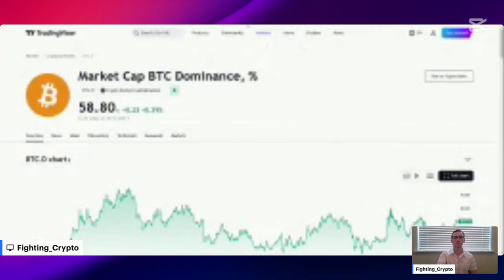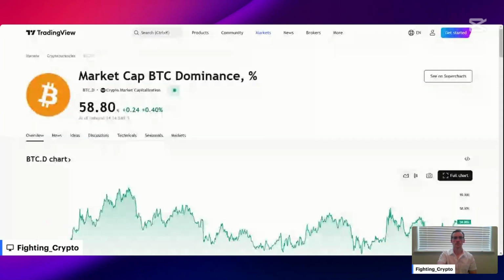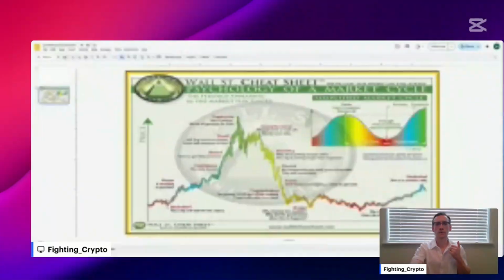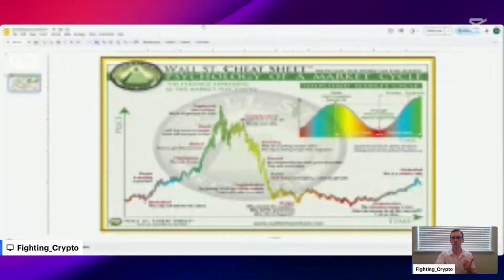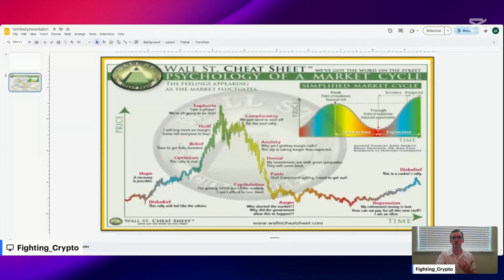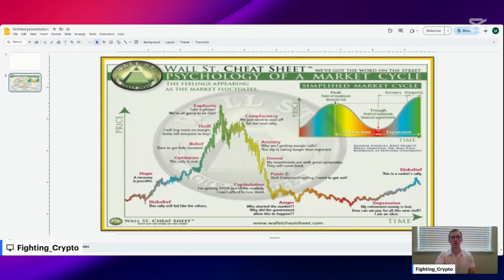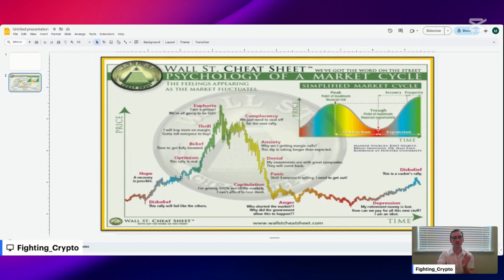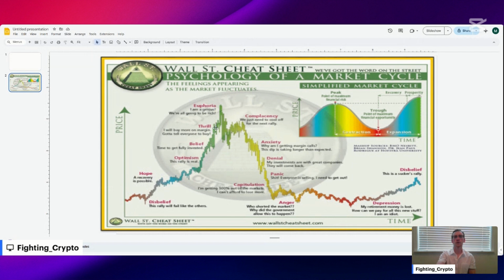Crypto Basics for Beginners; What Does the Bull Run Really Mean?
No Financial Advice is Ever Given!!! This is for entertainment and opinion offerings only

We were all cryptobeginners at some point, and in all reality, we all still are as this cryptomarket is too new for any of us not to be. There are a lot of patterns, nuances, and details that many of us don't know that we don't know, and information is power.
crypto is a player vs player market and most of us will lose, however, the more information we have and the more educated we are, the better chance that we will come out of this in massive profits.